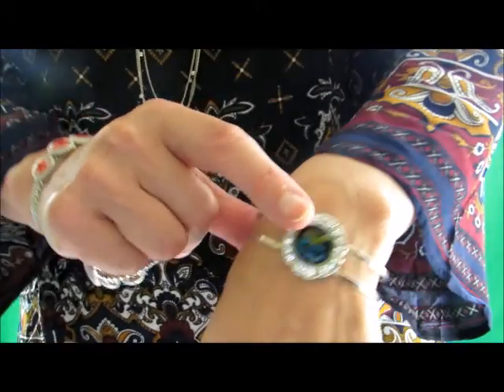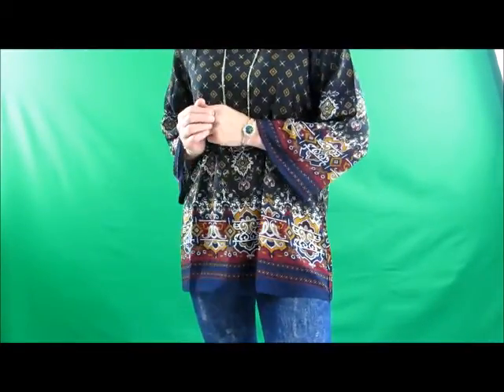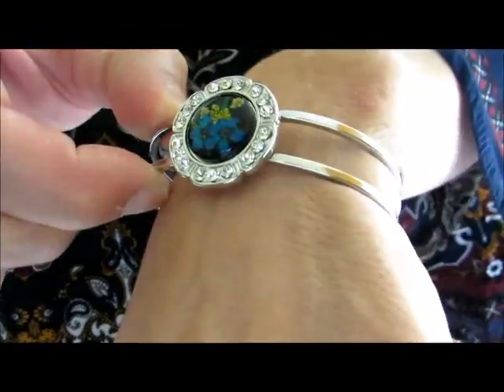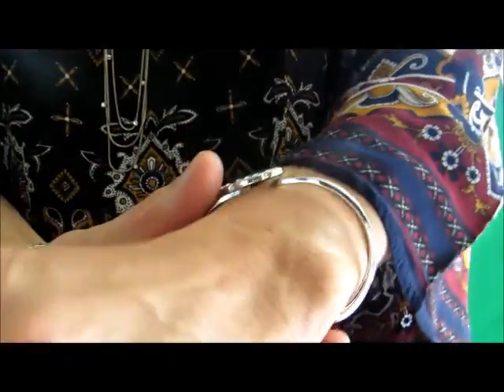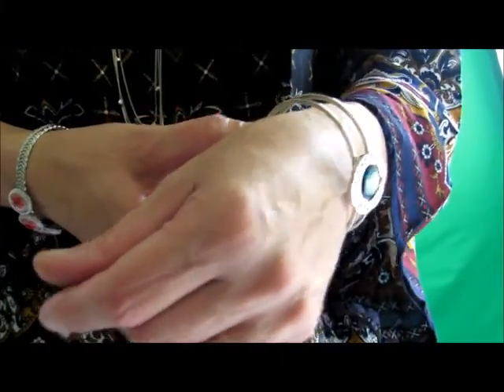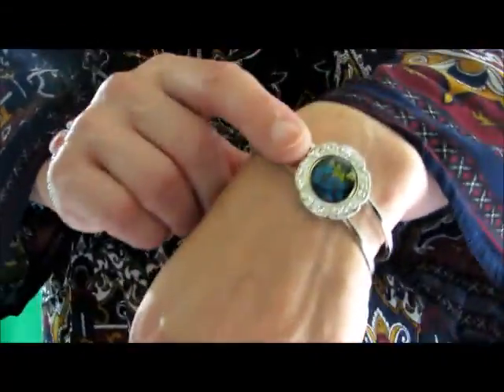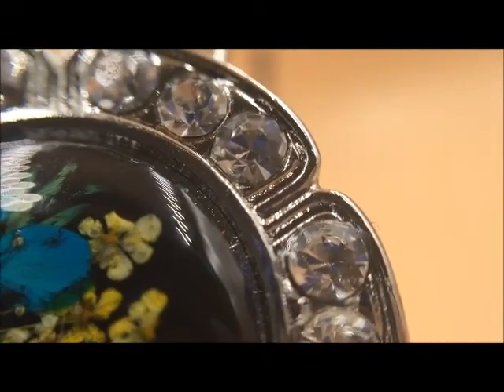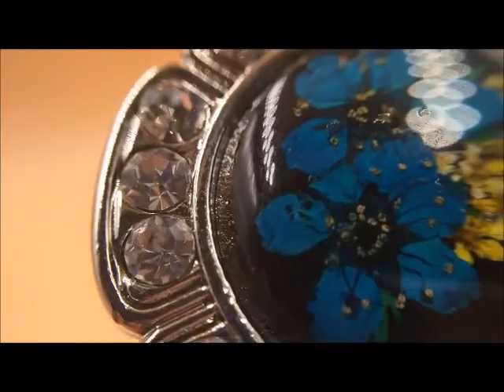Ice cream kiss Flower Bracelet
This bracelet from Ice Cream Kiss goes so well with my bohemian shirt, it has made my day!

And…I have pair this with one of Ice Cream Kiss’s other flower bracelets and the look only gets better.

The flowers in the face of the band look real, and so pretty. But it doesn’t look like you are just wearing flowers on your wrist, the band and the design give this bracelet flair, while the flowers give it a sweet and unique touch.

I've washed dishes in this a couple times already - not intentionally, but I get dressed up and at the end of the day I forget to take things off until my hands are stuffed into soapy water. And they took it like a champ. The silver still looks like the most high quality silver and well, all of it still looks like new! So, great craftsmanship here!